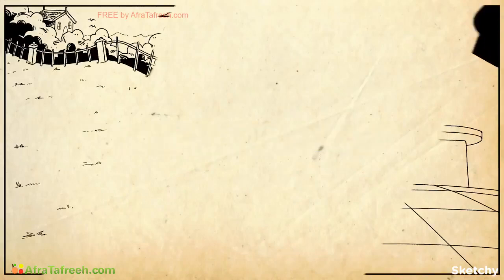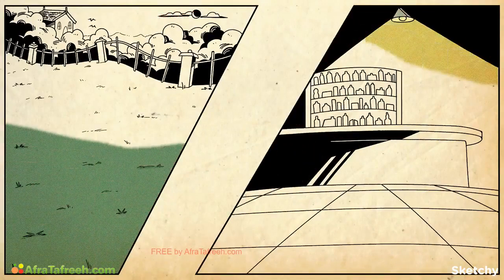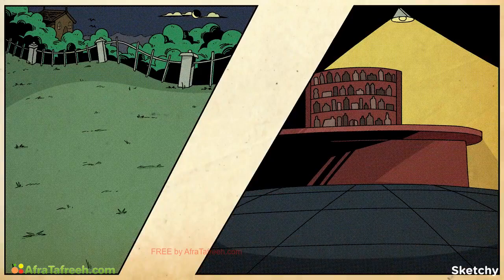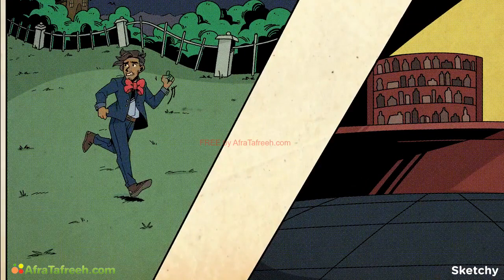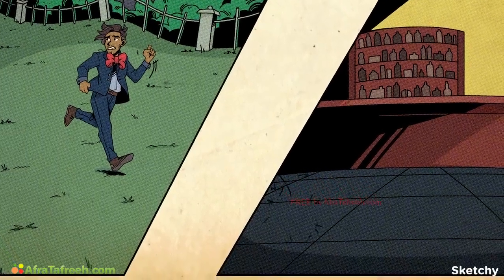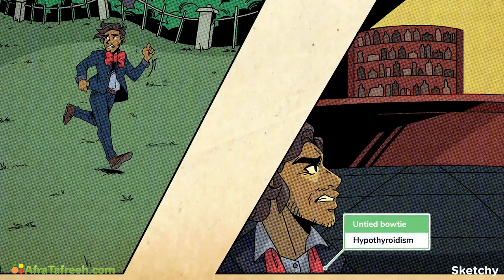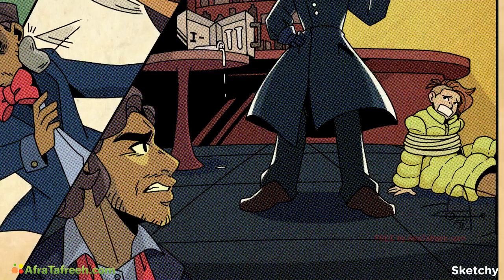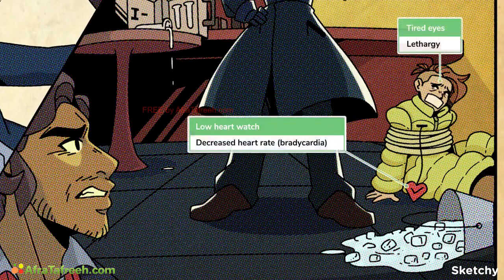ه .د ١(2)